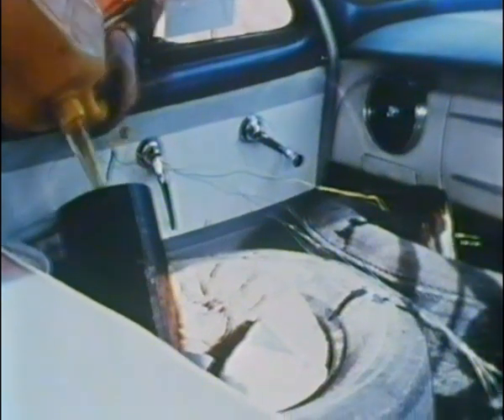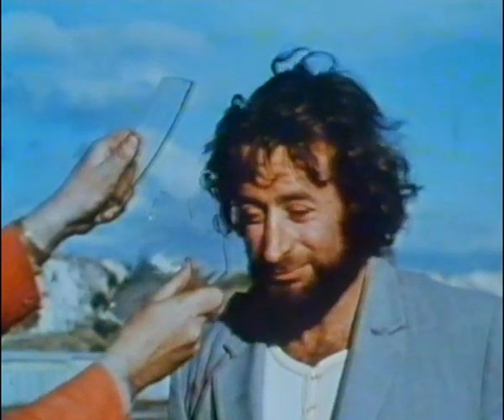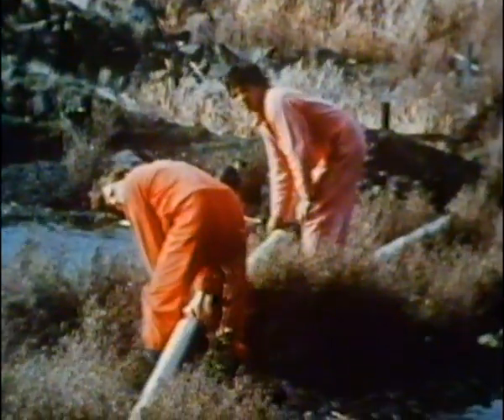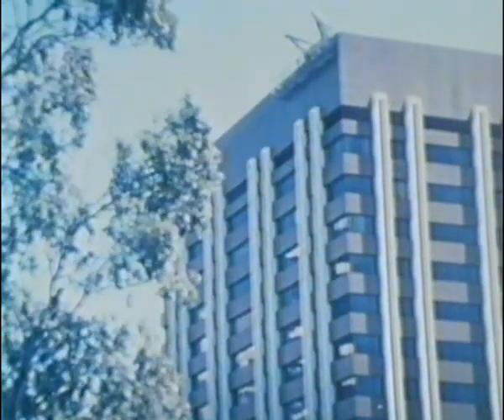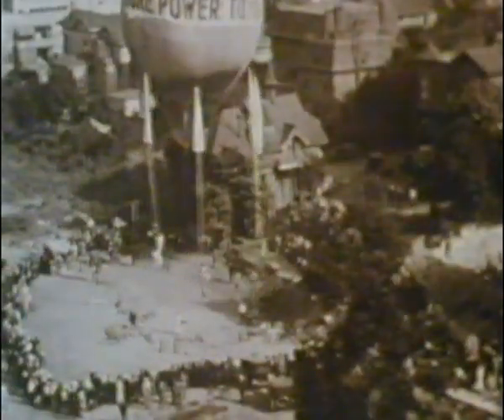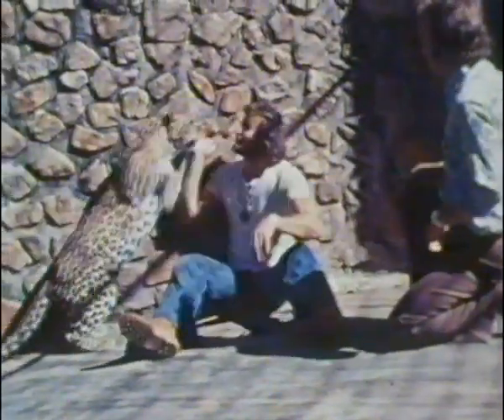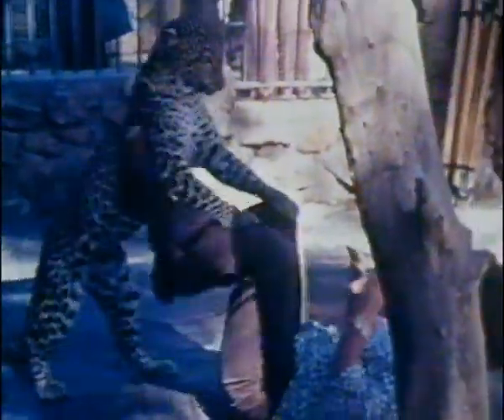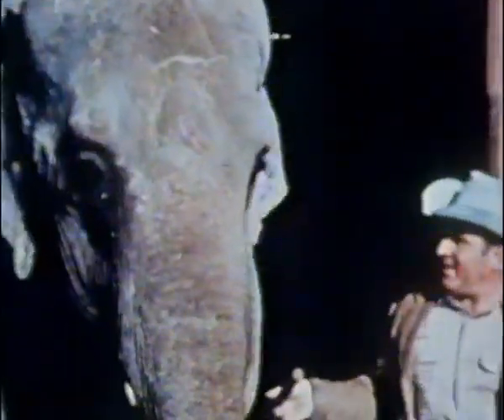1976 - Danger Freaks - Grant Page Aussie stunt man [22mins Extract] Thames TV ITV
From VHS tape last 22 mins of 90min documentary film broadcast on Thames TV (ITV) UK in 1987